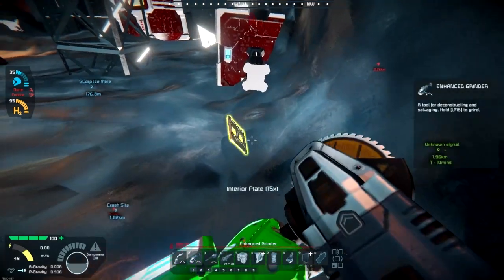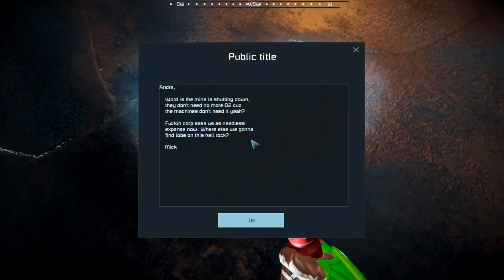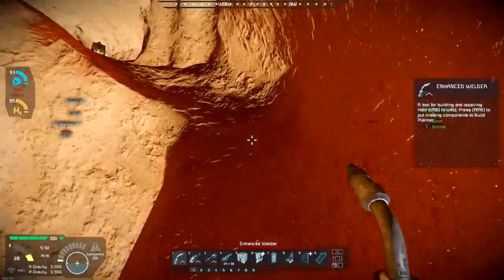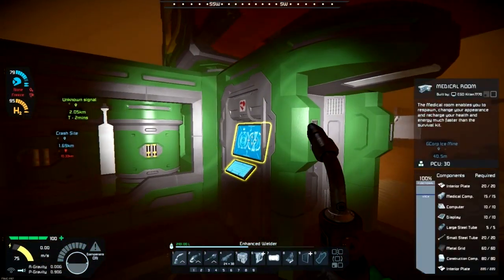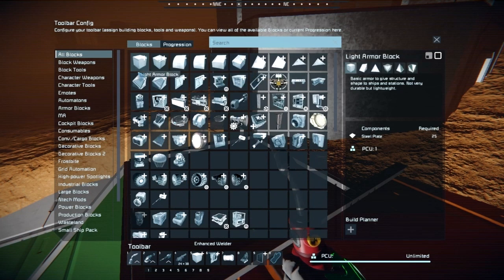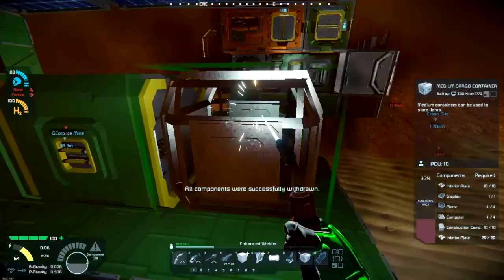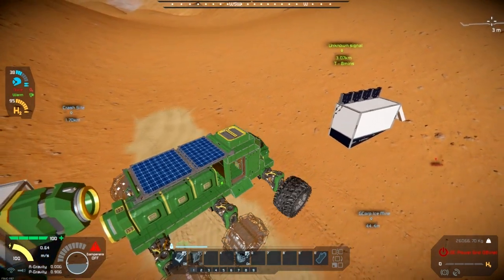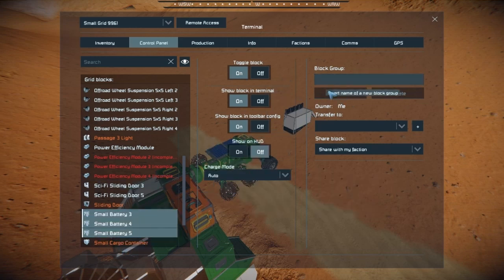Escape From Mars ep5 Setting up shop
a continuation of the Escape from Mars scenario.